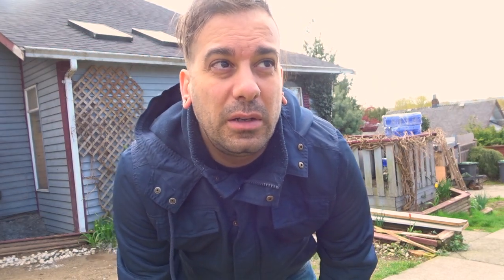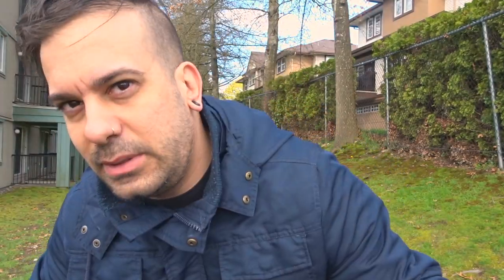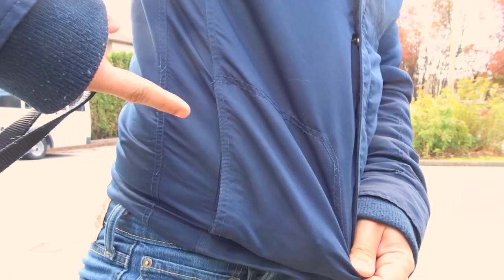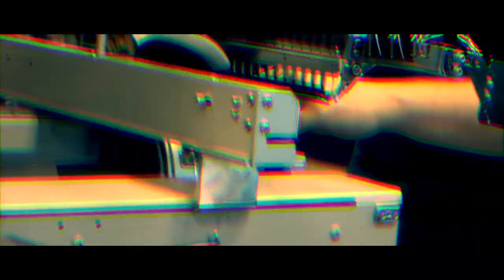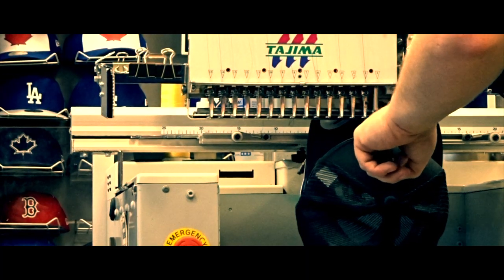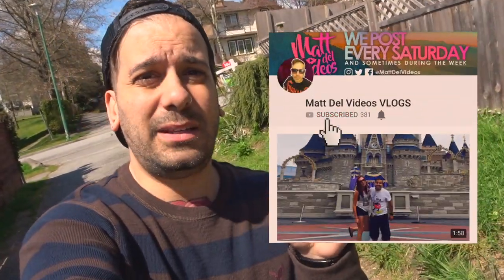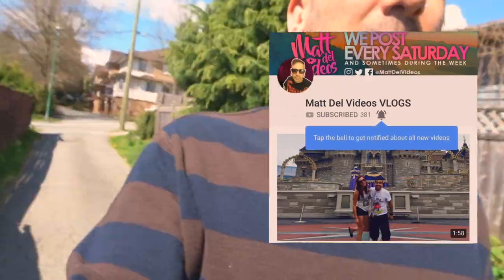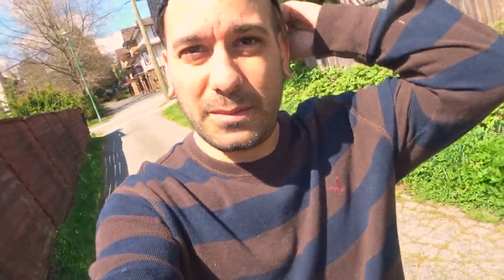I Broke My Vlog Camera!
NOOOOOOOO my camera ! It slipped out! UGHHHHH this sucks, I never want to break my camera but it happens when you use it as much as we all do. Thanks for stopping by, I really appreciate the comments!

Hi my name is Matt, I am a lifestyle vlogger from Canada, I travel and make videos on my adventures with my beautiful wife/fiance/best friend Dawn and our little trouble maker dog named Bear.